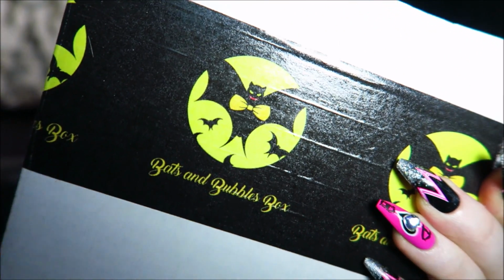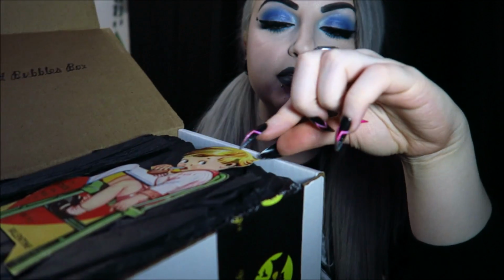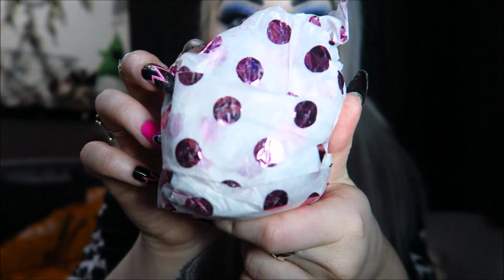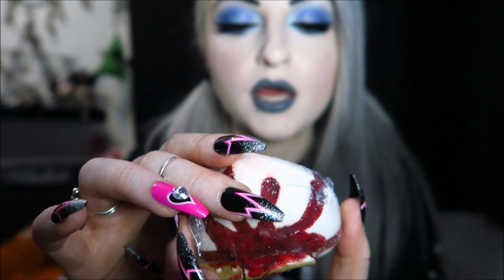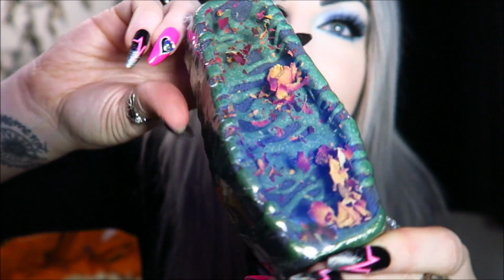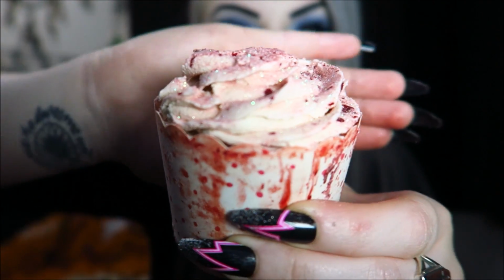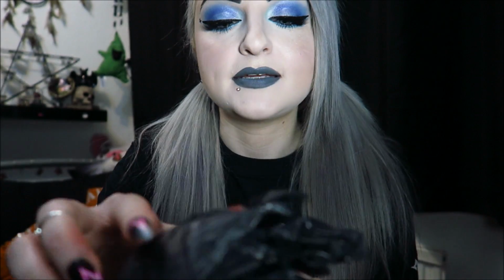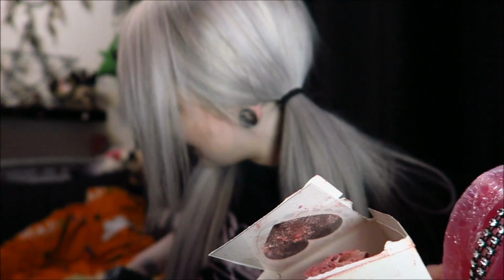Bats & Bubbles Box - Horror Bath Products Subscription !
A surprise box delivered to your lair monthly!
There will always be at least two bath products included in each box. This can include bath bombs, soaps, scrubs, bubble bath, whipped soap, all carefully sourced, made especially for the box, or made by us (always cruelty free). You will also receive many other Halloween themed goodies such as  prints, clothing, jewelry,  candles, home décor and much more!

LunaLily
Bolton
BL1 9YL
(UK)